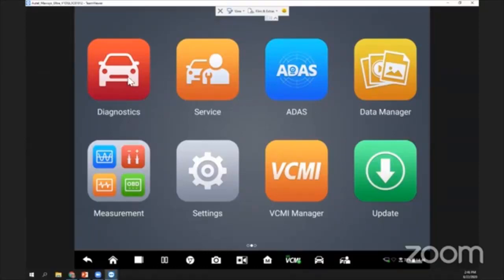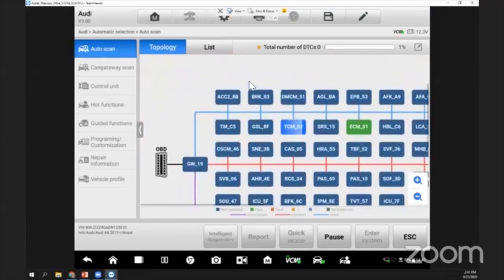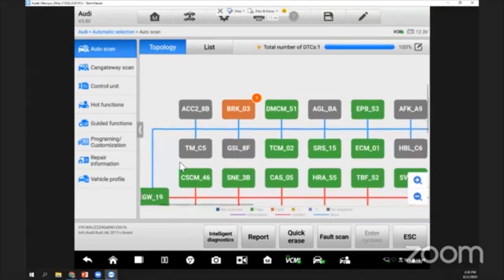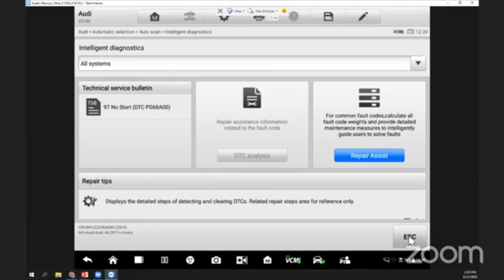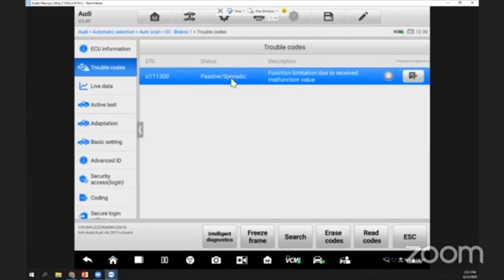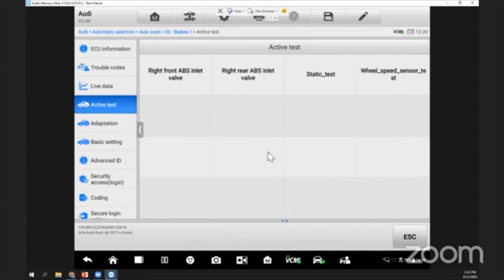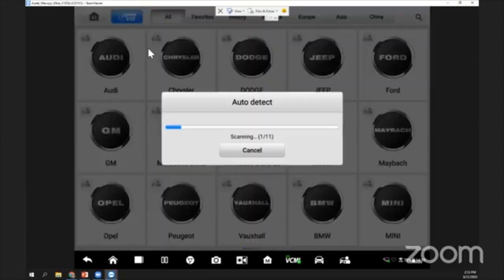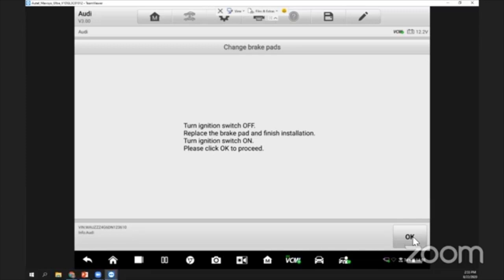Autel Maxisys Ultra perform Audi Diagnostics | Autel Europe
Autel MaxisysUltra is an impressive 12.9-inch, touchscreen vehiclediagnostic tablet powered by an Octa-core processor (2.3GHz Quad + 1.7GHz Quad) with substantial 256GB built-in memory and features the MaxiFlash VCMI, a 5-in-1 communication and testing tool providing wireless vehicle communications between the vehicle and tablet and supporting the latest DoIP, D-PDU and Mega CAN vehicle communication protocols. The dynamic VCMI also functions as a 4-channel oscilloscope, waveform generator, multimeter and CanBUS tester.